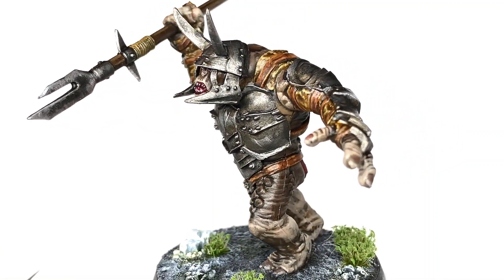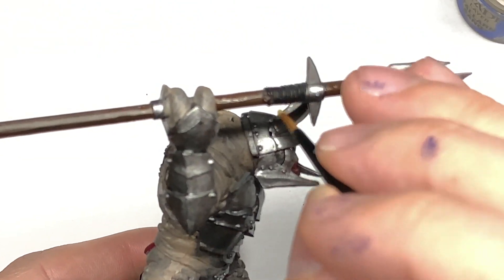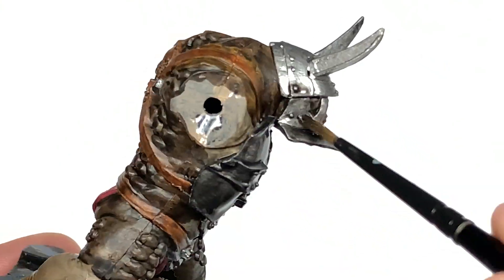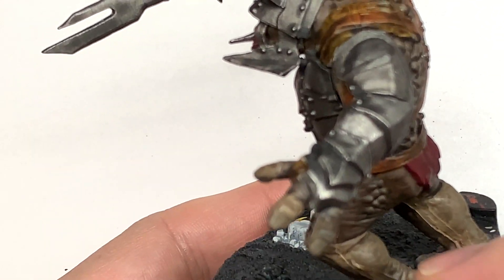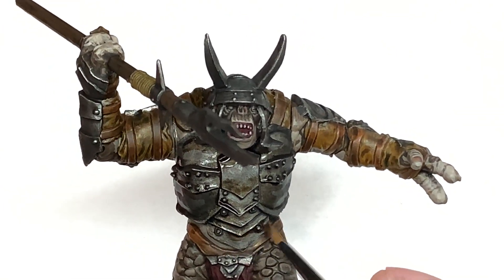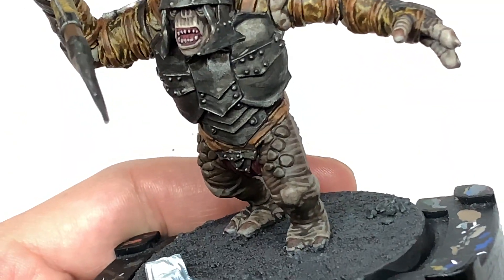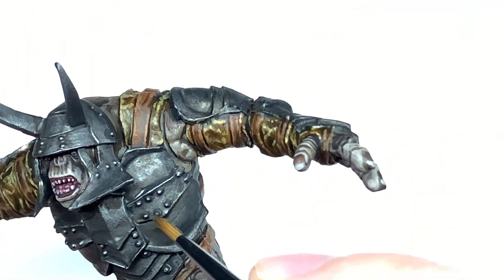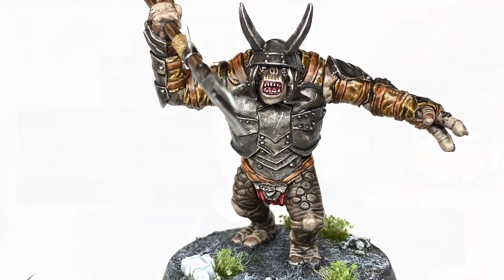How to paint a Mordor Troll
In this video I'll be painting up the Mordor Troll from the Battle for Osgiliath Box. 'Why don't you arm him with a hammer and shield?' I hear you cry, well, I have one of those already magnetised, and fancied having this guy ready to impale someone on his spear.

Paints
Citadel Baneblade Brown
Citadel Thondia Brown
Citadel XV-88
Citadel Khorne Red
Citadel Evil Sunz Skarlett
Vallejo Black
Vallejo White

Shades
Vallejo Red Shade

Contrasts
Citadel Wyldwood
Citadel Snakebite Leather
Citadel Gor-Grunta Fur